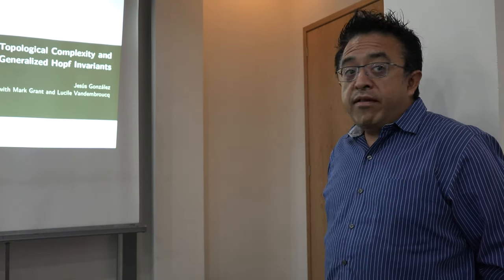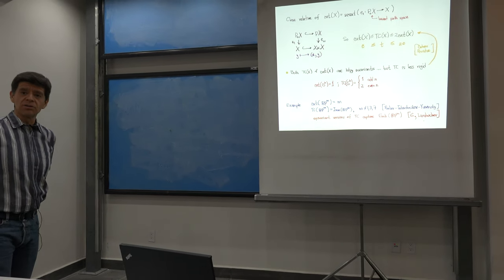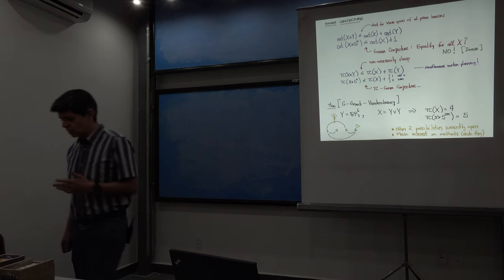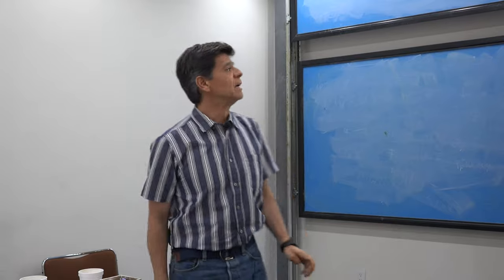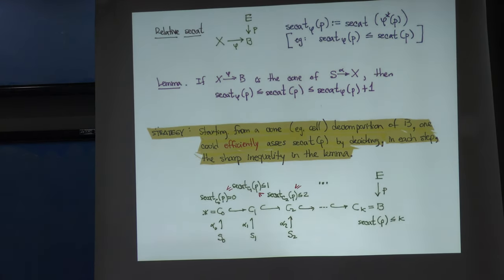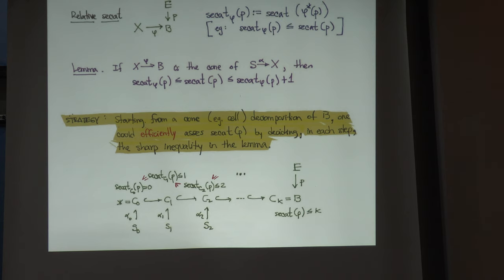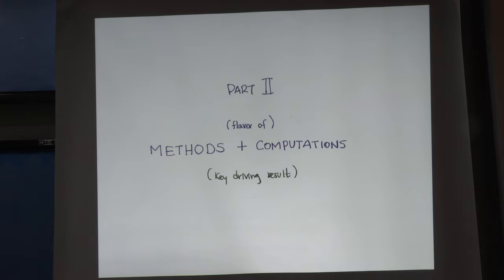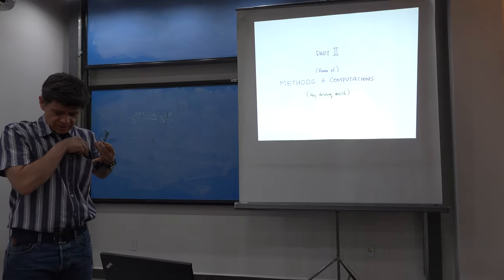Hopf invariants in topological robotics (Jesús González)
Hopf invariants in topological robotics

Plática dada por Jesús González (Centro de Investigación y de Estudios Avanzados del Instituto Politécnico Nacional, CINVESTAV)  en el Ciclo de conferencias Samuel Gitler el lunes 13 de mayo del 2019 en el Centro de Colaboración Samuel Gitler

Video proporcionado Ciencias TV

Jesús González en:

El Centro de Investigación y de Estudios Avanzados del Instituto Politécnico Nacional, CINVESTAV

Erick Tovar, Roberto Gómez y Efraín Vega quienes grabaron las pláticas

La banda que coopero en la vaquita para reponer el equipo que nos robaron en noviembre del 2017